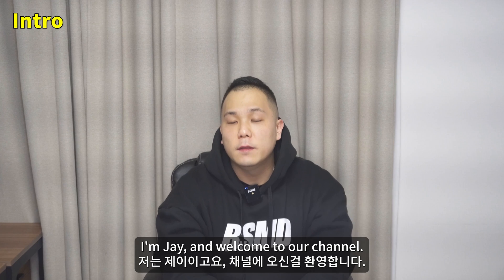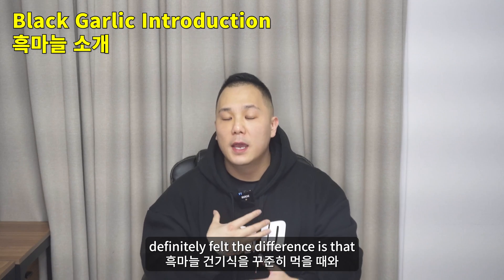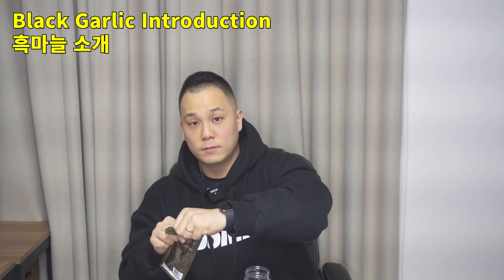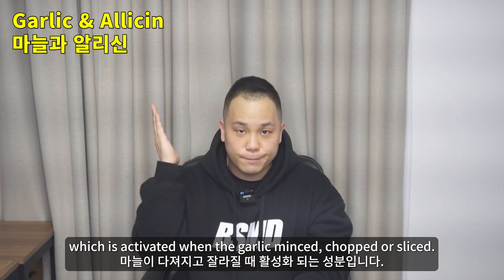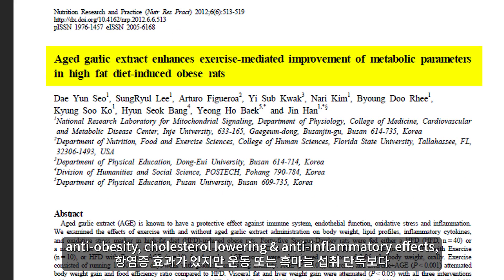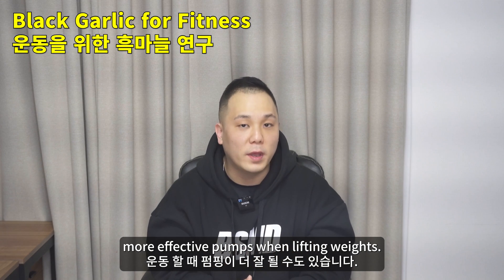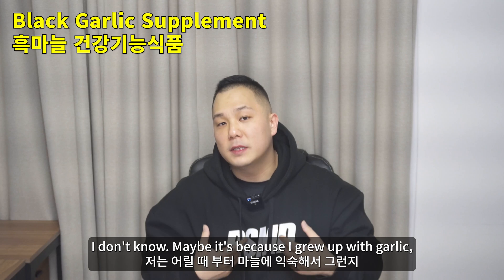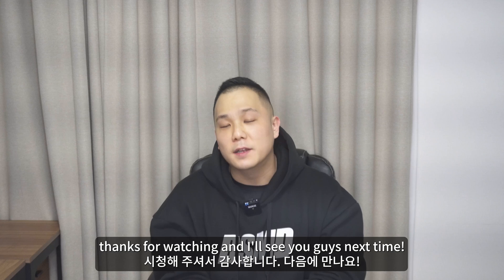BLACK GARLIC (Aged Garlic) for N.O. Boost | Try Korean Workout Supplement!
What's up YouTube! Welcome to Channel L214!

In today’s video, we’re gonna be talking about one of the main supplements that I recommend for everyone who’s interested in health and fitness, which is black garlic. Let’s take a look at related scientific studies on how black garlic can help us be healthy and improve our fitness.

The products or brands mentioned in this video are not sponsored and the products were purchased for personal use.

Your SUBSCRIPTION and LIKE button means a lot in creating thoughtful and educational contents.

◆ Online Personal Training Available Worldwide!

Chapters

00:00 Introduction
00:29 Black Garlic Introduction
02:33 Garlic and Allicin
03:17 Garlic for Fitness Benefits
05:01 Black Garlic Supplements

Jay's Quick Bio

- Exercise Biology UC Davis
- Former Taereung Nat'l Training Center of KSOC(Korean Sport & Olympic Committee) Strength & Conditioning Coach
- ISSA(Int'l Sports Science Association) Certified Master Trainer
- ISSA Certified Nutritionist
- ISSA Bodybuilding Specialist Coach
- ISSA Sports Nutritionist

Don't miss out on other informative contents on our channel! ▼▼

A. Garlic Health Properties

Garlic has long been known to have anti-inflammatory, immune-enhancing, blood sugar and blood pressure control, and anti-cancer properties, and there are hundreds of scientific studies that attest to the health benefits of garlic. Garlic contains water and fat-soluble organosulfur compounds that are beneficial to health. The ingredient with strong health effects of garlic is called allicin, which is activated when garlic is minced, chopped, or sliced. The aging process of garlic increases the activity of these beneficial chemical compounds and studies have also reported that aged garlic and black garlic form an antioxidant called N-fructosyl arginine, which is only present in aged garlic.

B. Garlic and Fitness Related Studies

According to a 2019 study published in Medicinal Food Journal stated that consumption of low temperature aged garlic effectively increased the content of glycogen and creatine kinase and the activity of antioxidant enzymes in the muscles. It also concluded that low temperature aged garlic may have an ergogenic effect on endurance exercise while decreasing the levels of free fatty acid and lactate, which are associated with anti-fatigue effect.

Also, according to a 2012 study published in Nutrition Research & Practice Journal stated that aged garlic extract supplementation and exercise alone have anti-obesity, cholesterol lowering, and anti-inflammatory effects, but the combined intervention is more effective in reducing weight gain and the triglycerides level than either intervention alone.

Lastly, according to a study published in Molecules Journal in 2016 concluded that aged garlic extract reduces metabolic syndrome induced cardiovascular risk through its anti-oxidant properties as well as increased serum citrulline and nitrate levels.

Study References Used in Video

· J Med Food. 2019 Sep;22(9):944-951
· Nutr Res Pract. 2012 Dec;6(6):513-519
· Molecules. 2016 Nov; 21(11): 1425

▶ All images used under license from Shutterstock
▶ All videos used under license from Storyblocks

All contents on this video is purely for informational and educational purposes only. All contents on this video is never intended to replace medical treatment of any sort. Anyone with symptoms or under prescription medications are advised to consult with their physicians at all times.

To God be the glory Luke Chapter 2 Verse 14